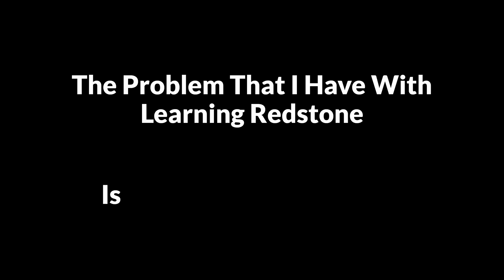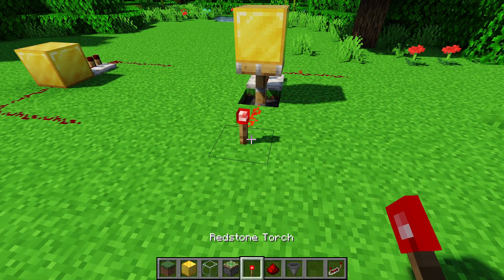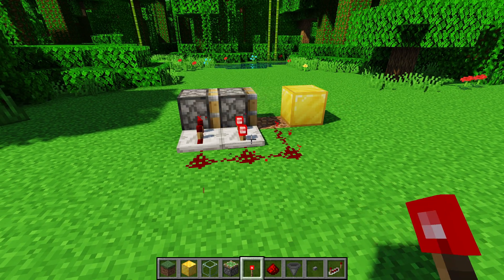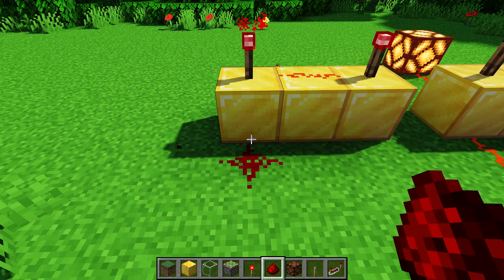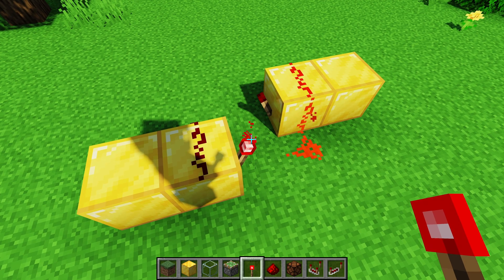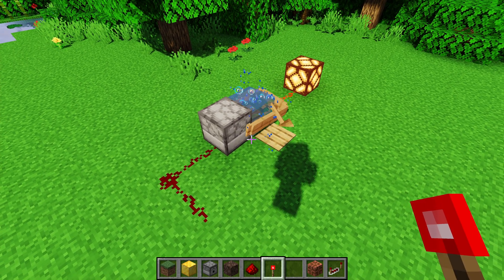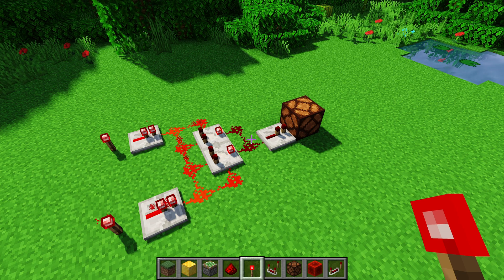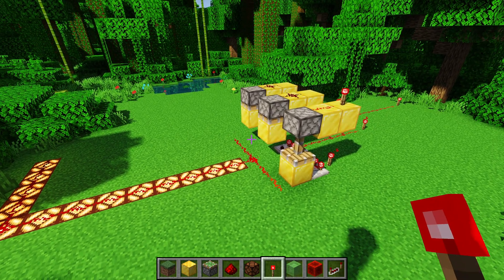Redstone Circuits You Didn't Know You Needed | Minecraft Redstone Engineering Tutorial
This video goes over a variety of redstone circuits that are useful for any redstone build, and that I have used in most of my builds that I've made in survival worlds. These are circuits that will allow you to do much more complicated builds since sometimes you need a less-than-well-known circuit to complete what you are trying to do (going from noob to pro, if you will). The list of circuits is below

0:00 Intro
0:29 Glass Tower
1:25 Pulse Limiter / Monostable Circuit
2:17 Pulse Extender
3:52 Double Piston Extender
4:54 AND Gate
6:02 Transistor
7:50 SR Latch
9:10 T Flip Flop
9:41 B Flip Flop
10:03 Block Update Detector (BUD)
11:18 XOR Gate
12:52 Multiplexer
13:57 Outro